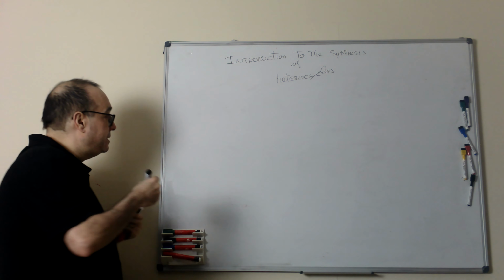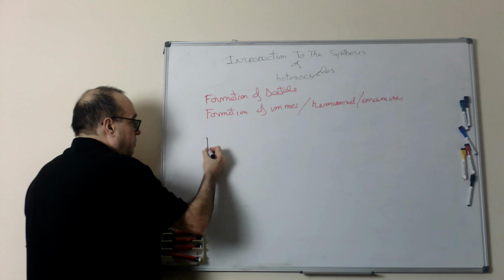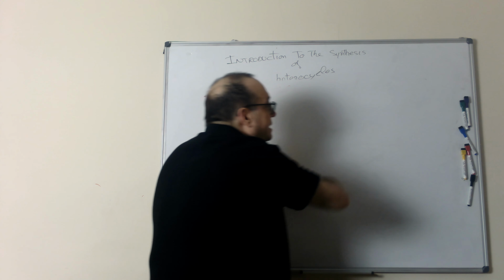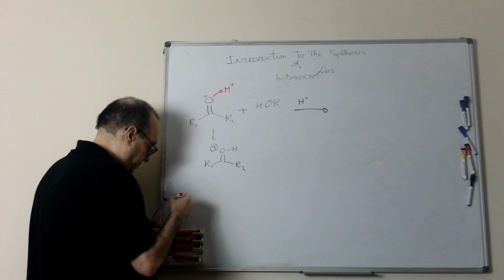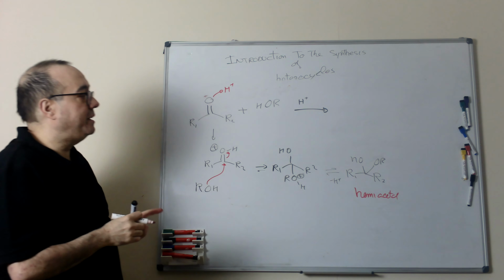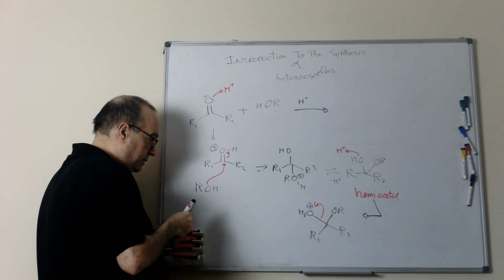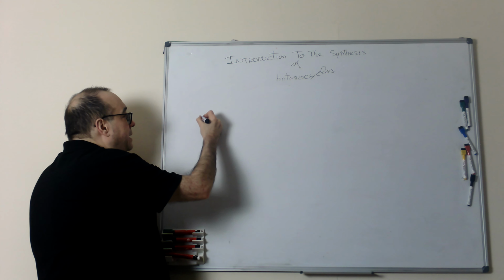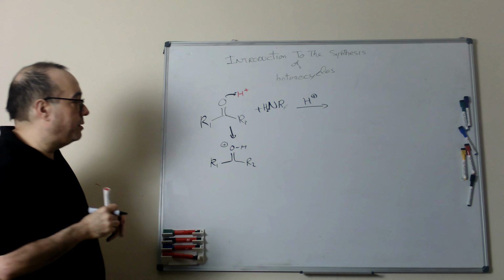Introduction to the synthesis of heterocycles Part 1